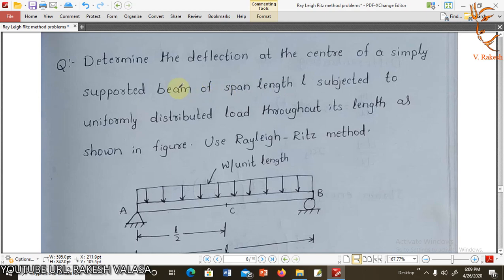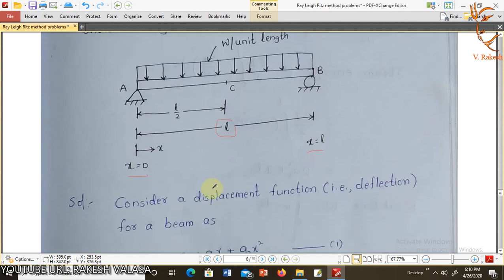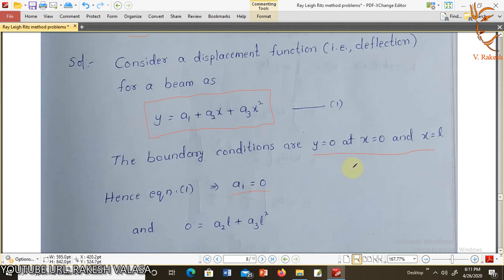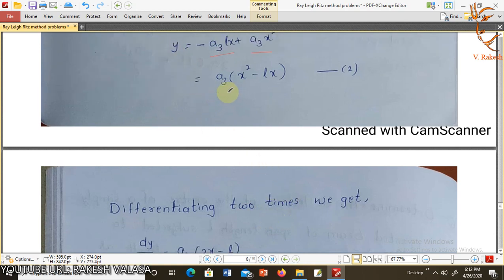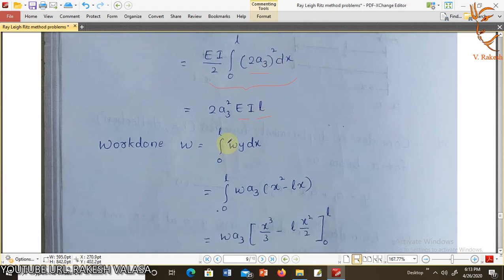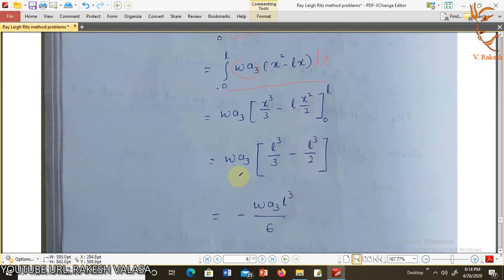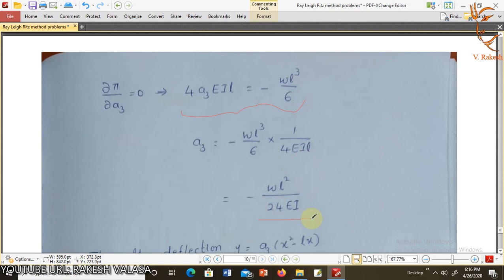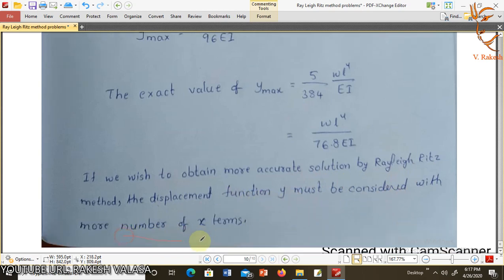Ray Leigh Ritz method problem no.3 by using polynomial series in finite element methods